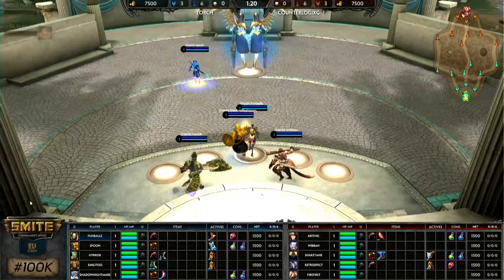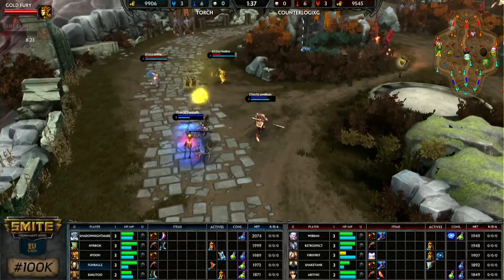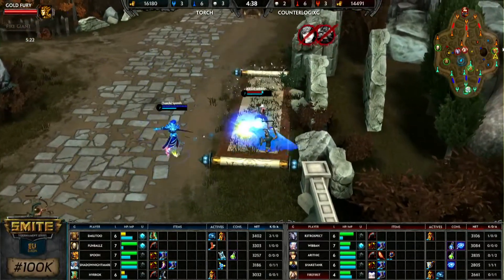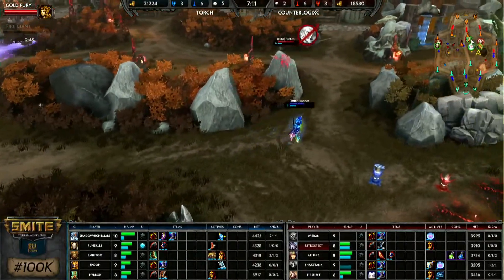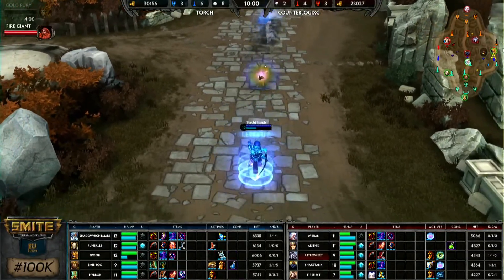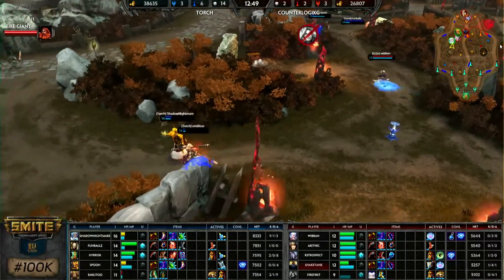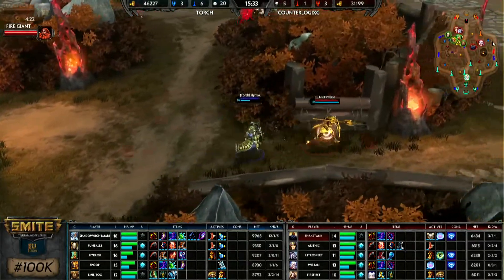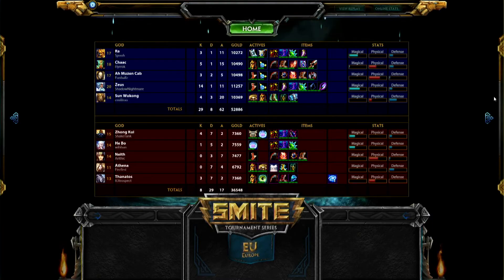Week 4 EU - Torch vs CounterLogic